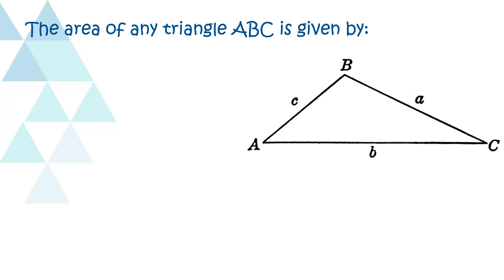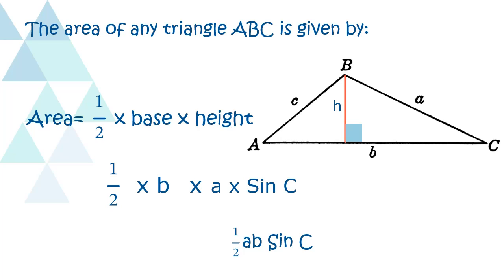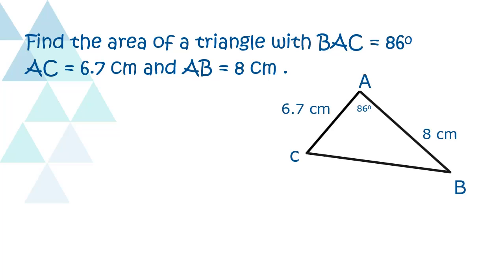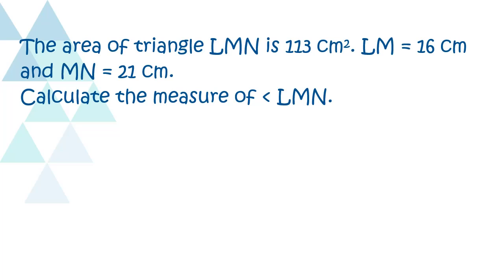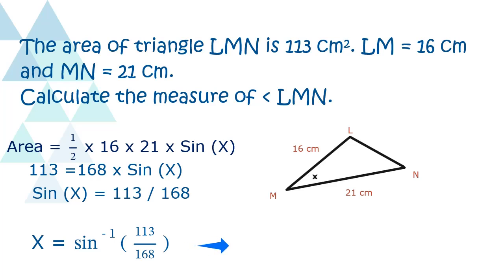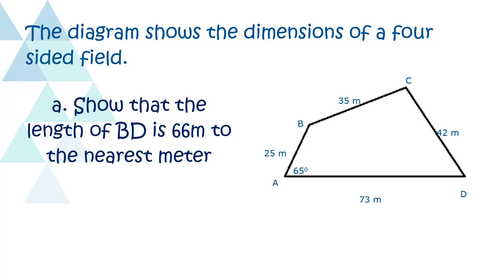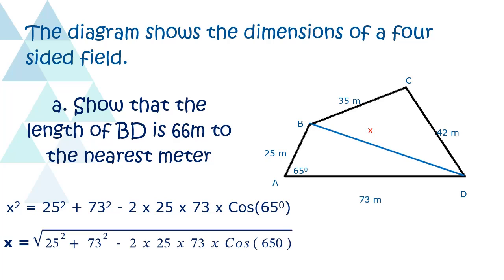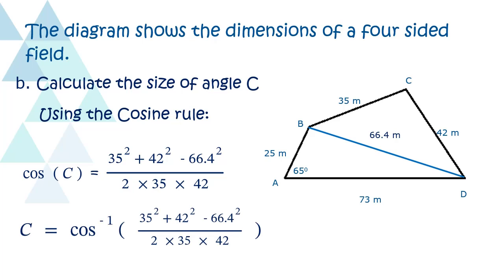Grade 10 Using Sine to find the area of a triangle